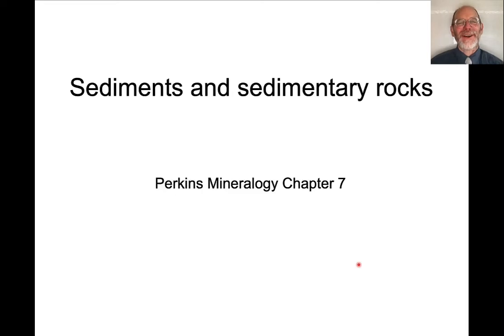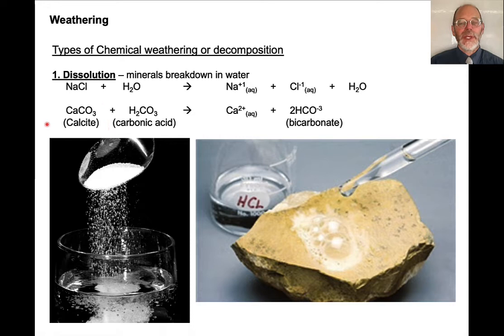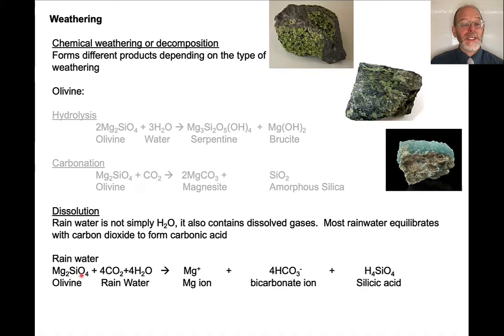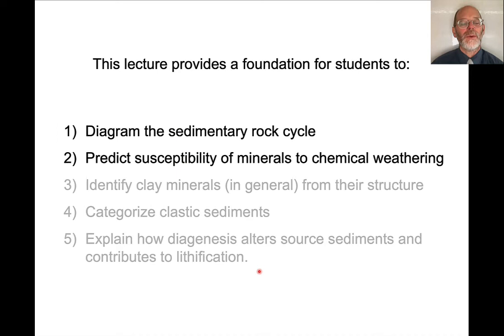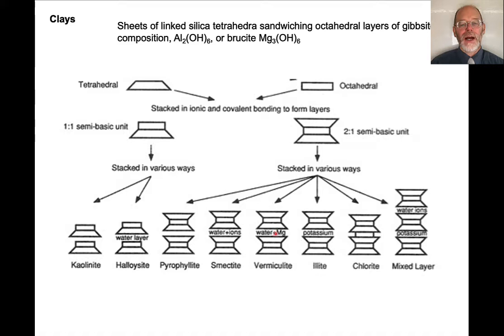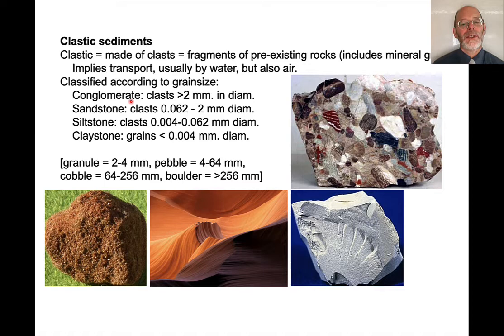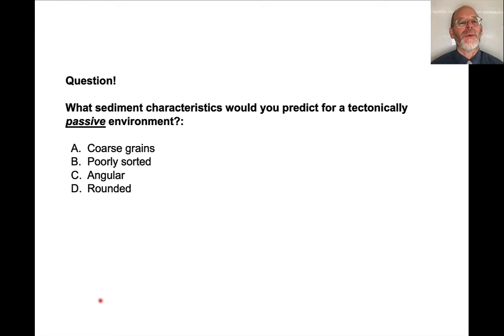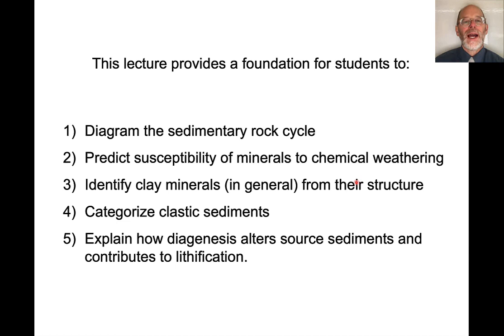Earth Materials: Clastic sediments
Lecture on origins and classification of clastic sediments.